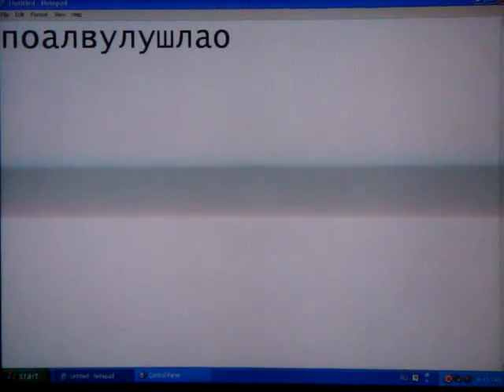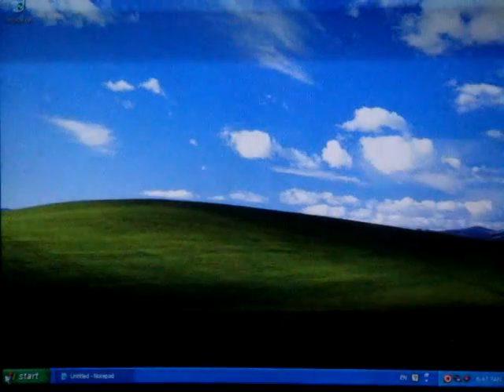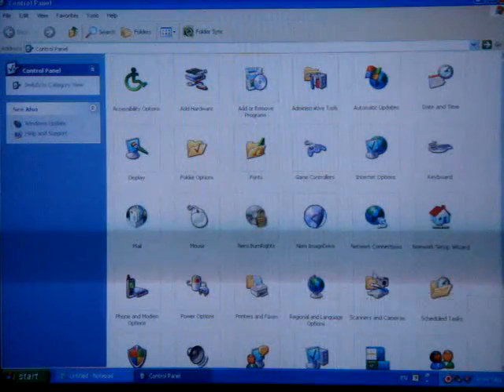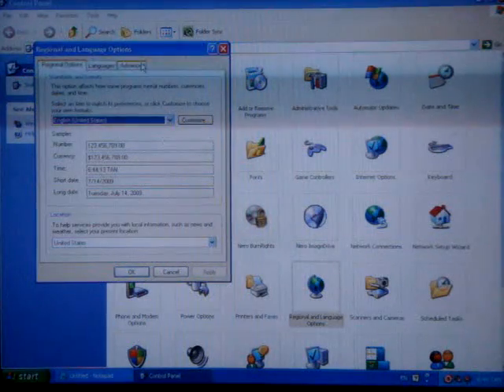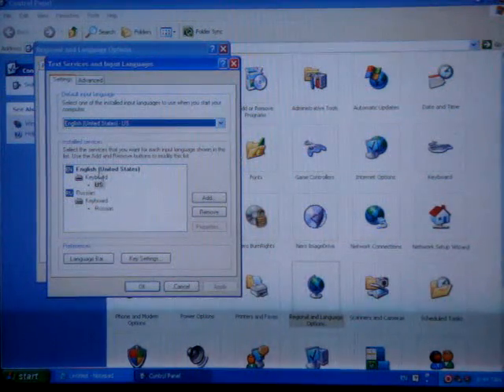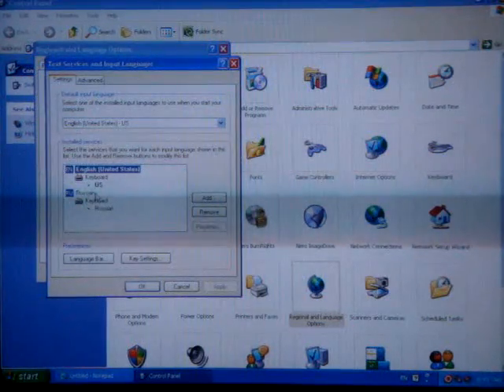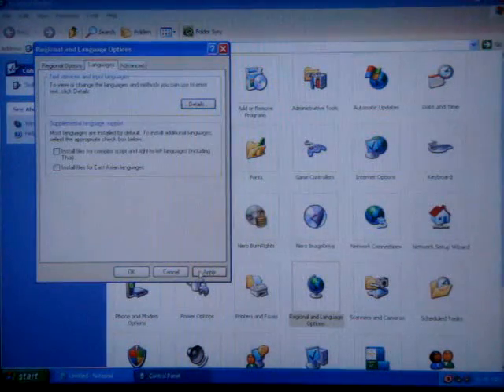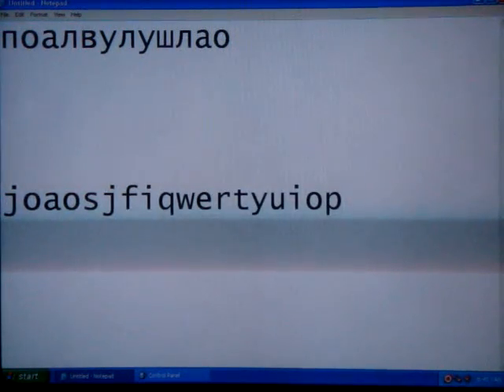Change/Remove language input in Win XP